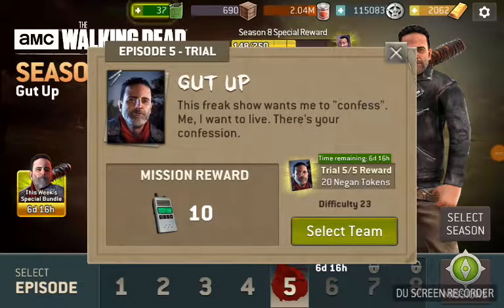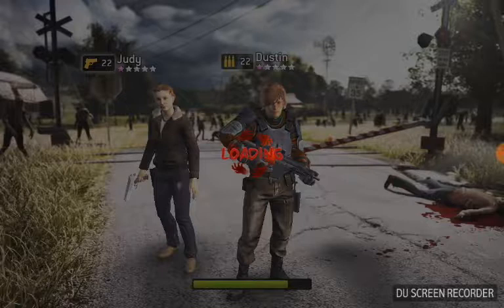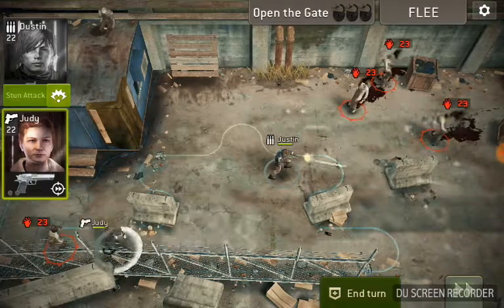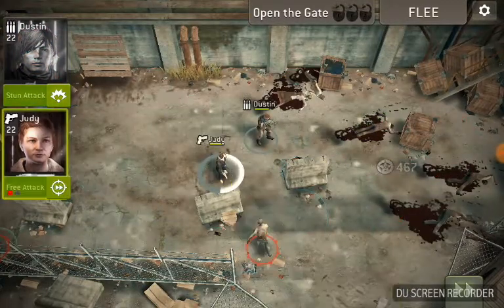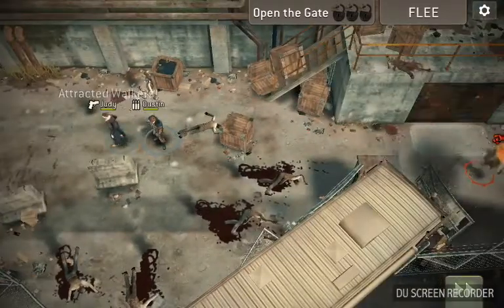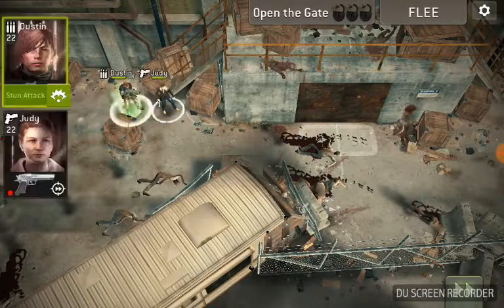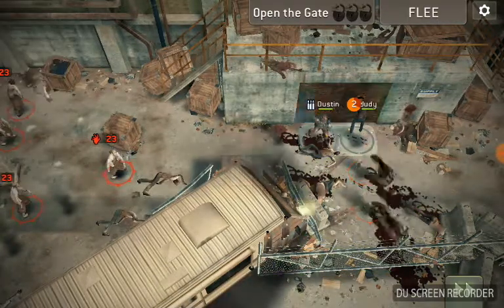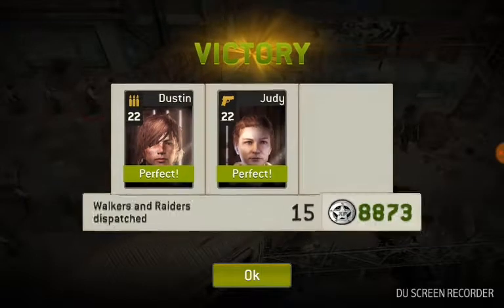Gut Up - Level 4 of 5 - Ranged Weapons - Season 8 Episode 5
Gut Up Level 4 of 5 using a Ranged Weapon Team from Season 8 Episode 5 in The Walking Dead No Man's Land Game.